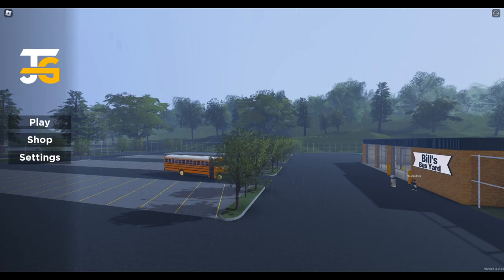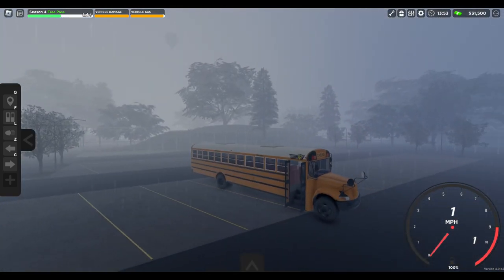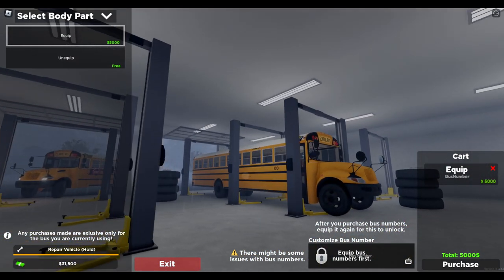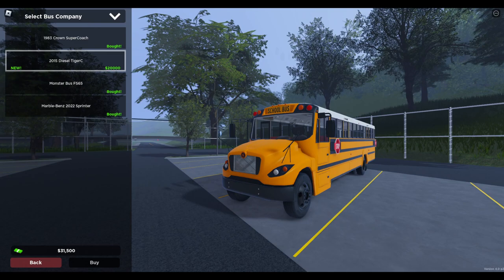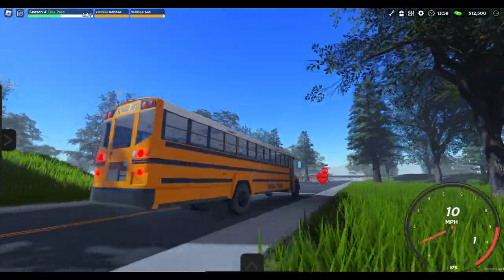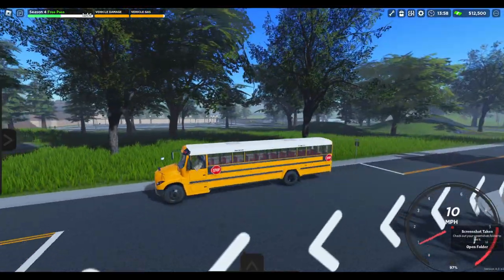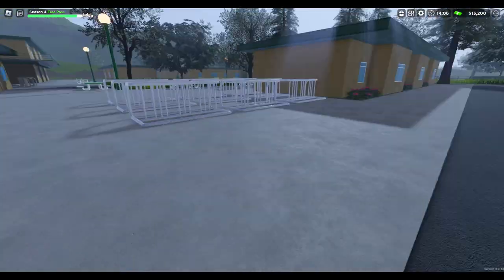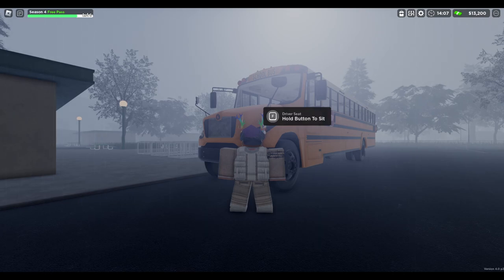Roblox | School Bus Simulator 23 | This Update Is Awesome! New Lion Bus!